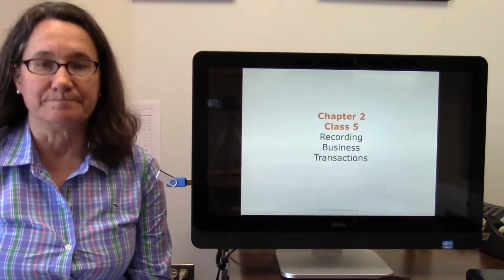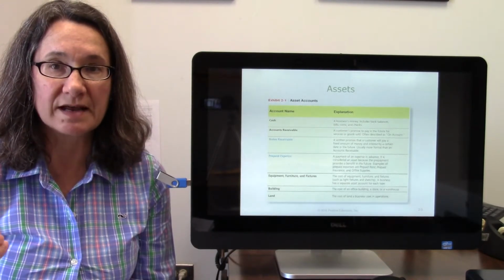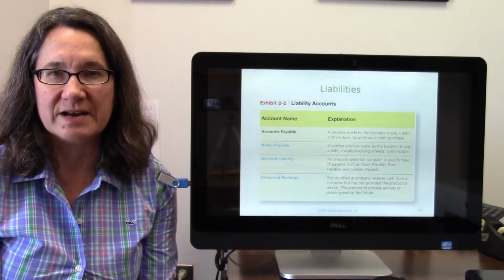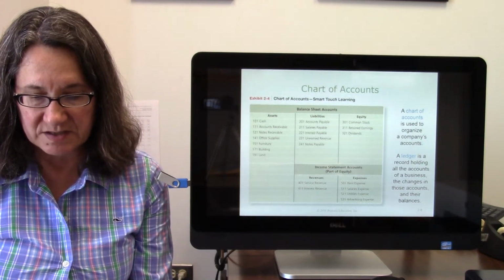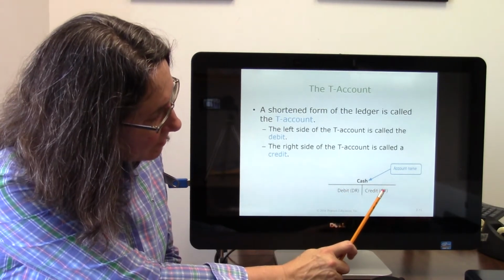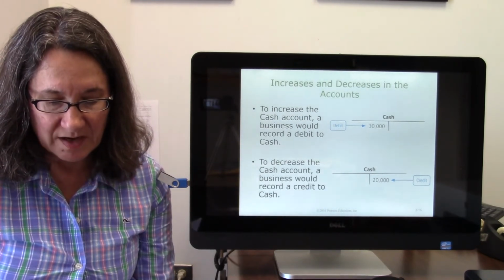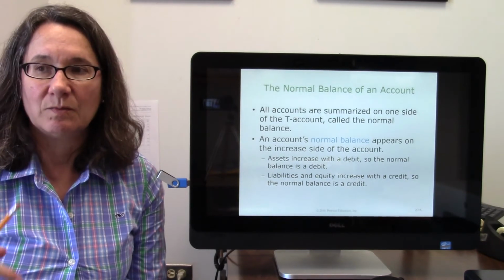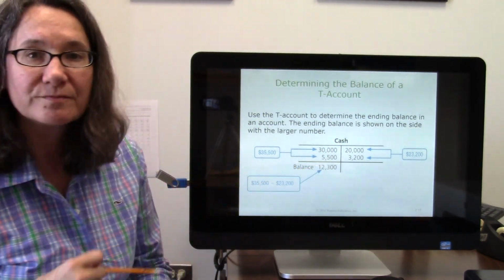MWFClass5TuThClass4A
This video is for Class 5 on the MWF schedule or Class 4A on the TuTh schedule